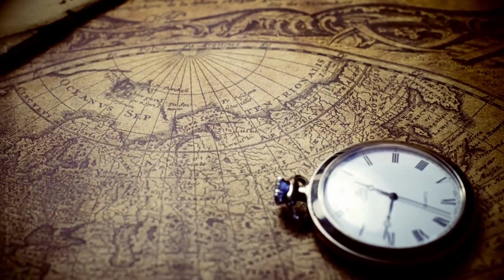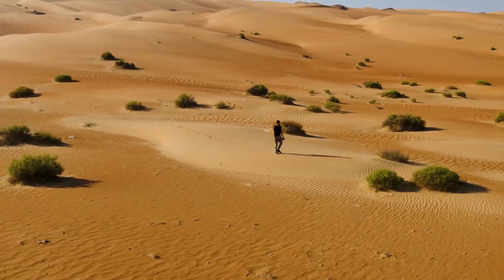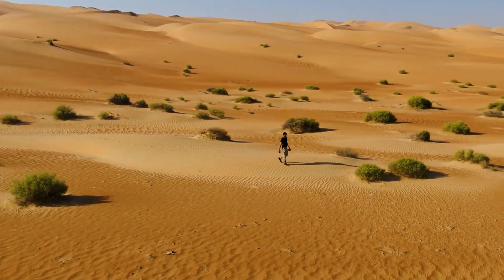The River Mysteriously Appeared in the Desert of Sahara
In this video, we'll explore the amazing Sahara River Desert. Travelers and explorers have been exploring this area for centuries and it's still one of the most mysterious and unexplored areas on Earth.

In this video, we'll take a look at the amazing Sahara River Desert and see how it appeared on its own. This desert is a testament to the power of nature and the amazing ways that desert ecosystems can thrive in the harshest conditions. If you're interested in learning more about the Sahara River Desert, then be sure to watch this video!
00:00 Introduction
00:58 The Map Found
01:26 The Nile river
02:08 Egypt
03:08 The Question